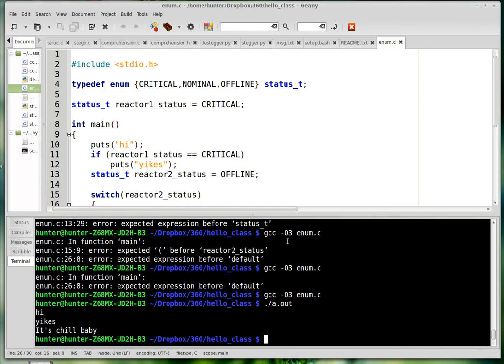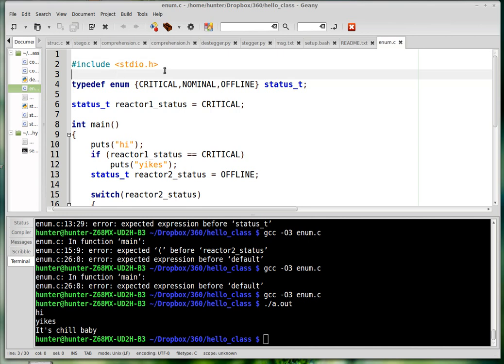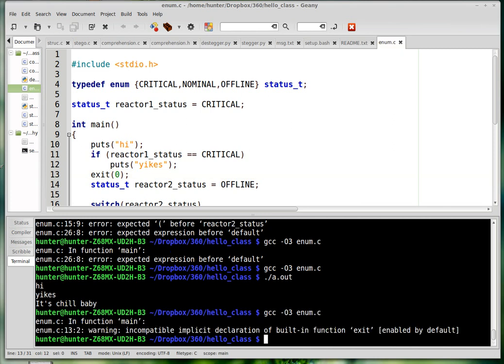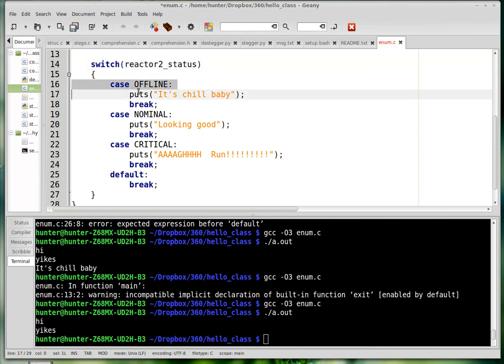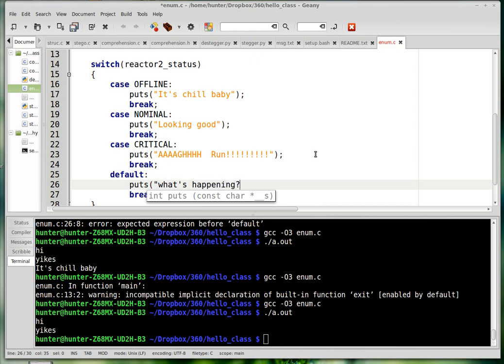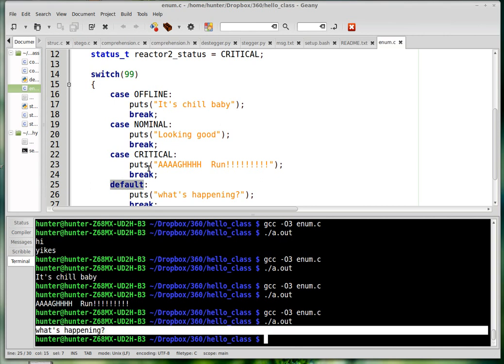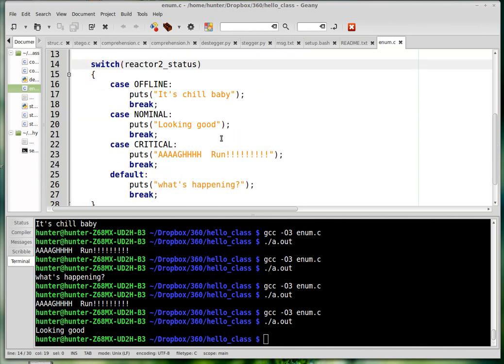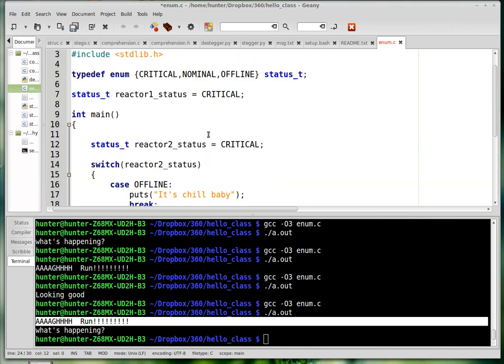Enums and Switch! C Tutorial 15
The enum type and switch statements